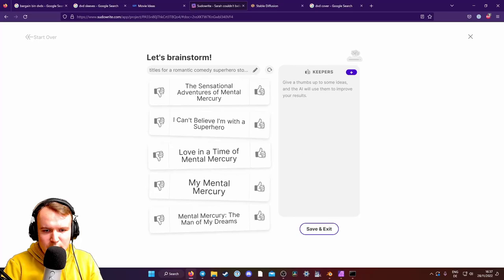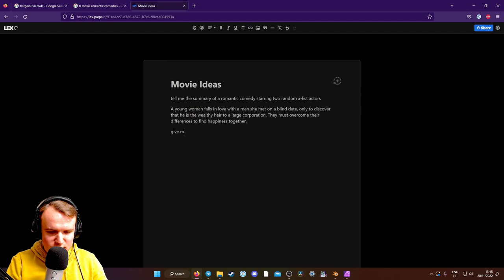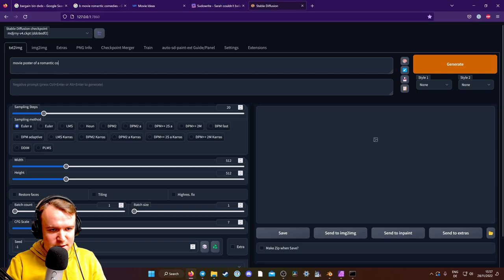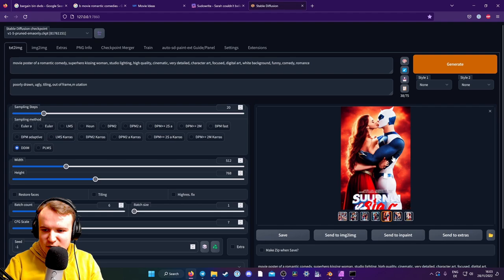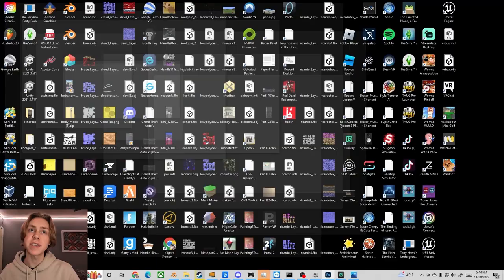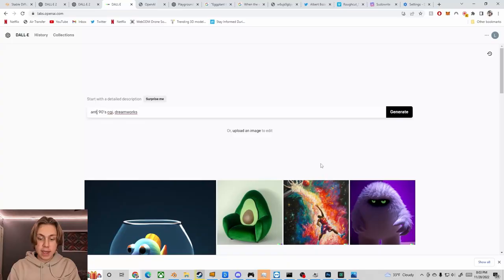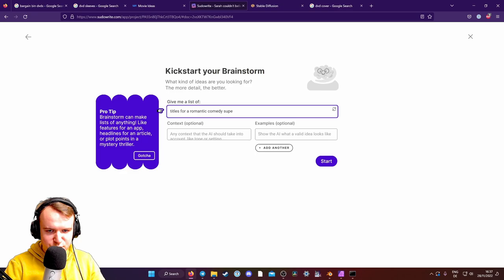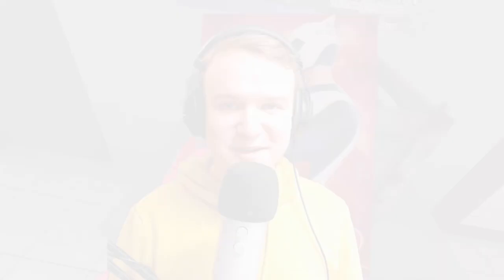I designed a B-Movie with AI | Collab with @walljumpcreations for the VR Chat Inconvenience Store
Check out the Inconvenience Store for yourself in VR Chat - no headset needed

How to Install and Use Stable Diffusion (June 2023) - Basic Tutorial